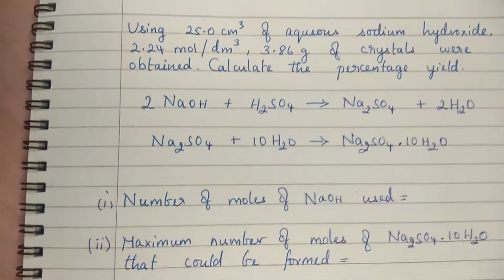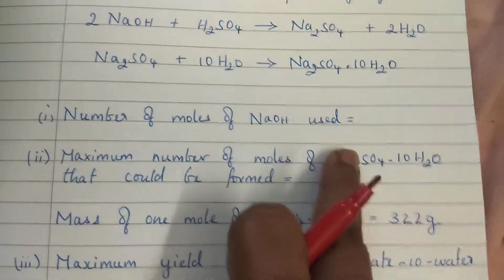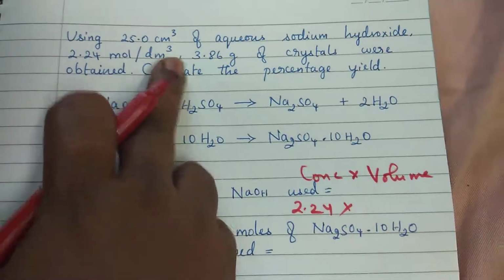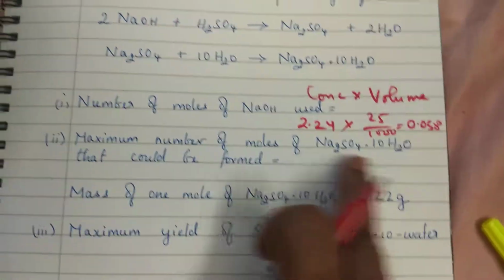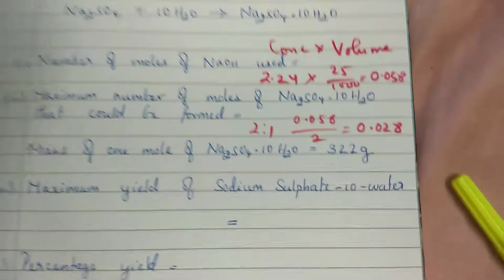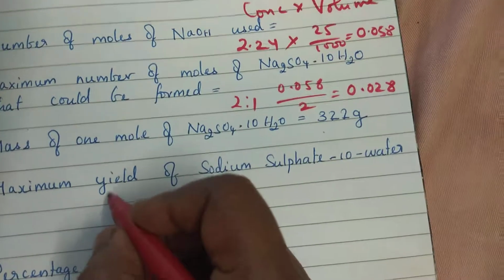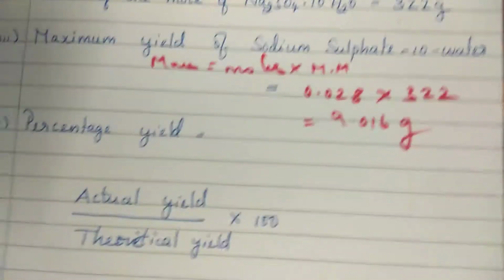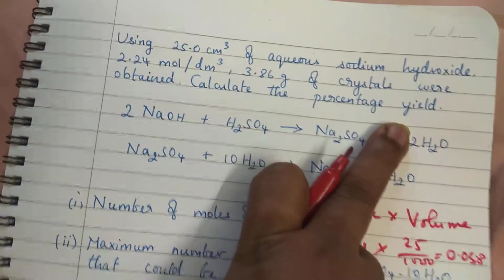problem from stoichiometry # past paper question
IGCSE cambridge chemistry taught by Jayanthi thalapathi